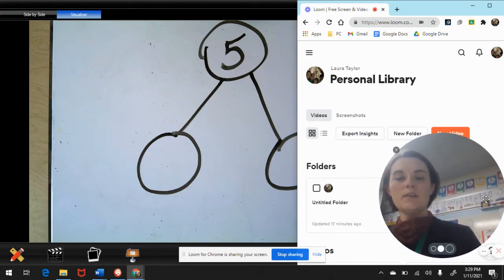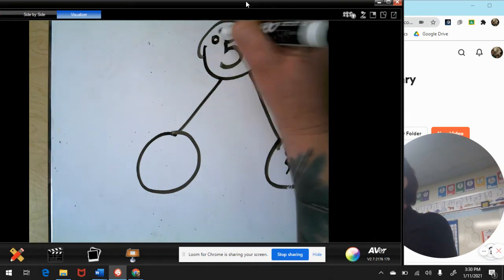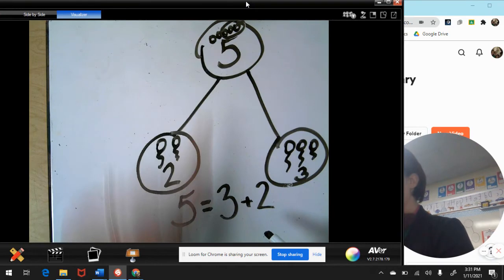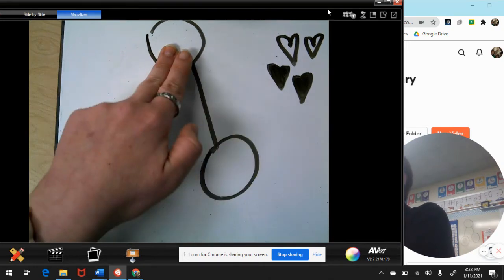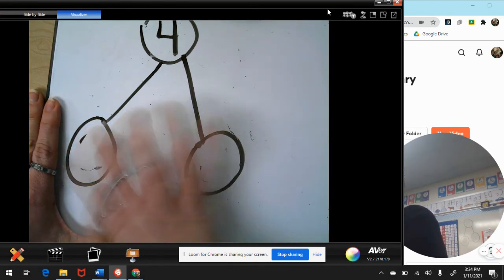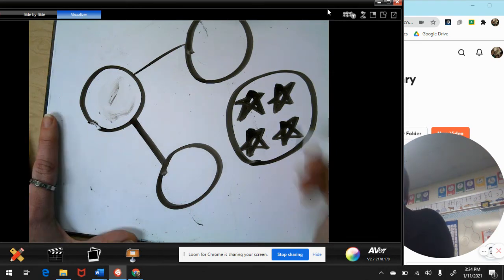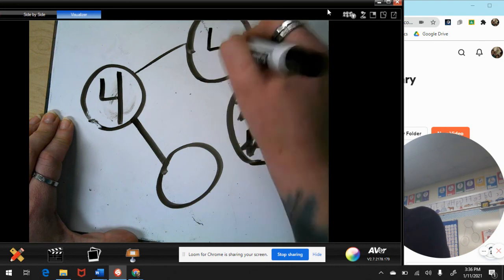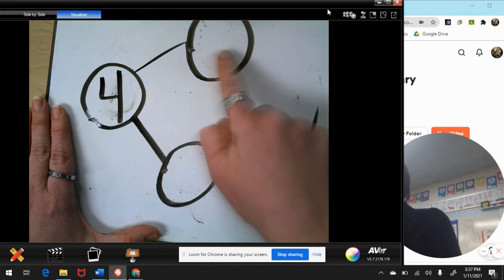Math 1 12